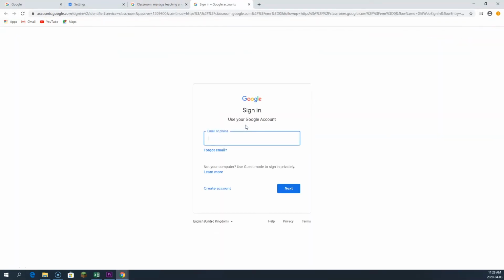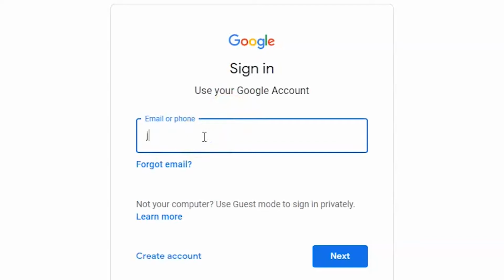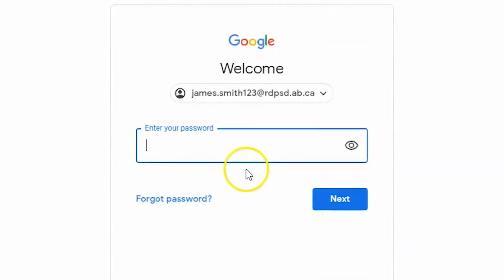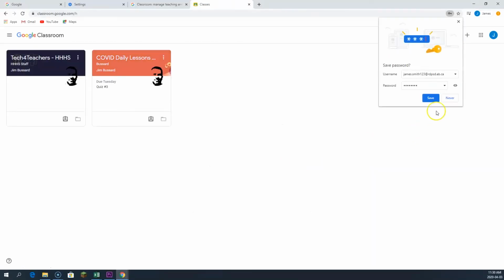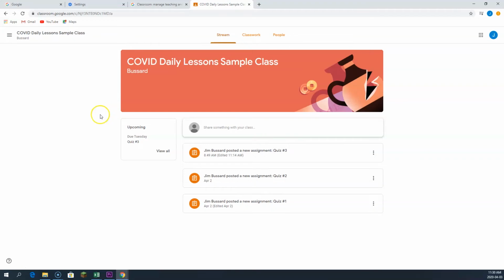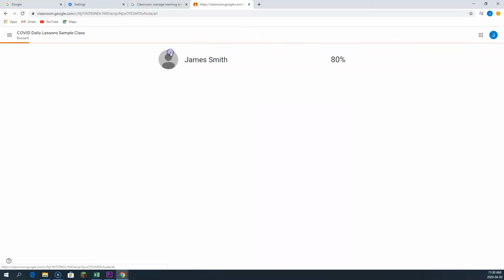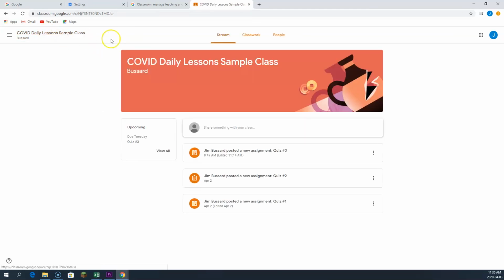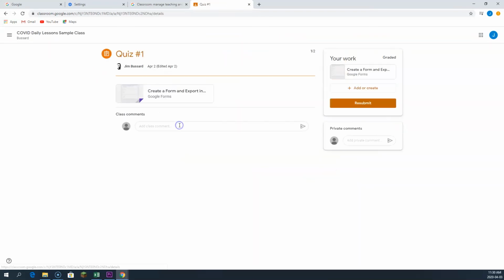HHHS Grade-book in Google Classroom for Parents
This video was created to show HHHS parents how to access their child's grades in Google Classroom.